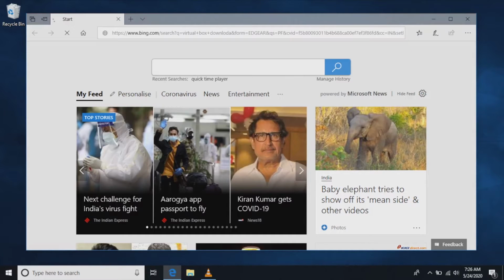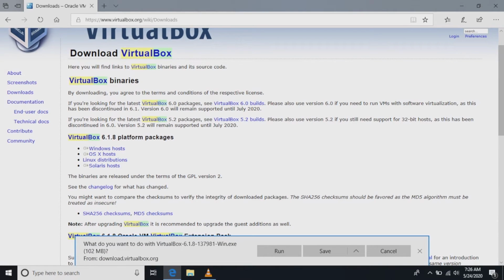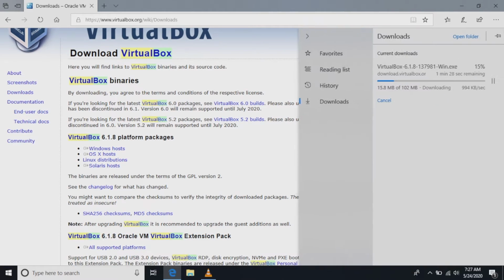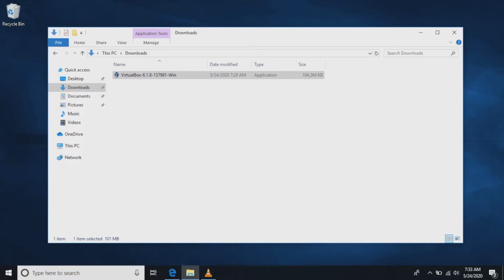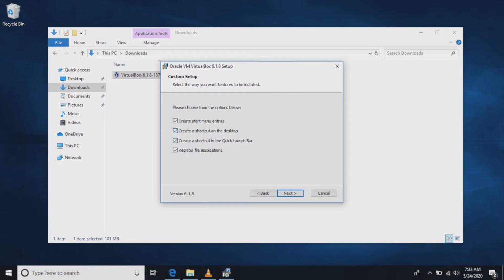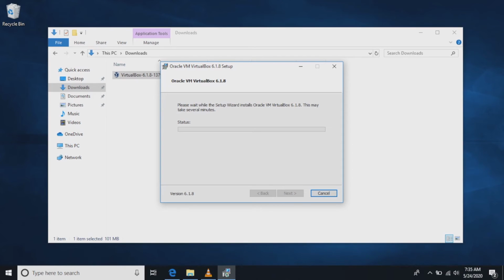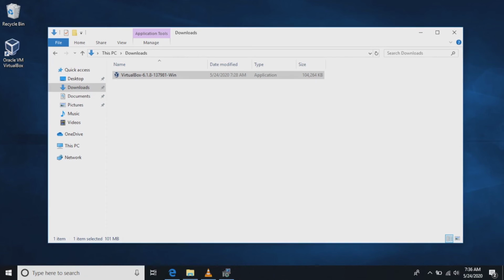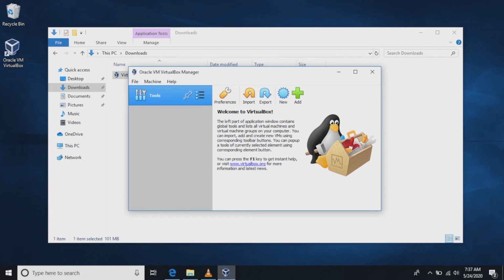Install VirtualBox 6 on Windows 10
Install VirtualBox 6 on Windows 10 tutorial